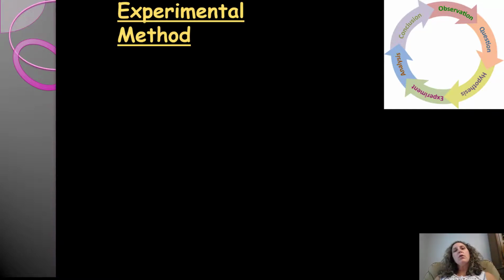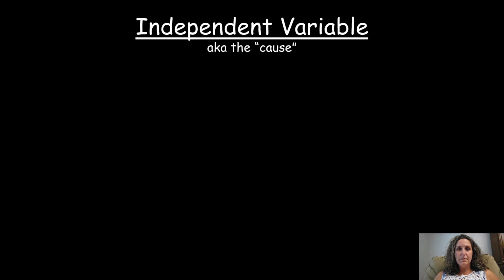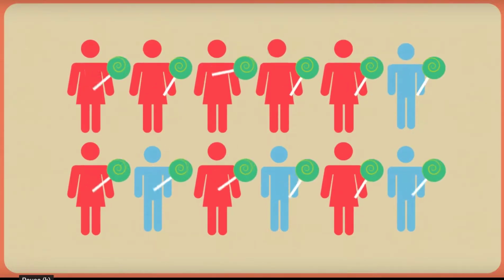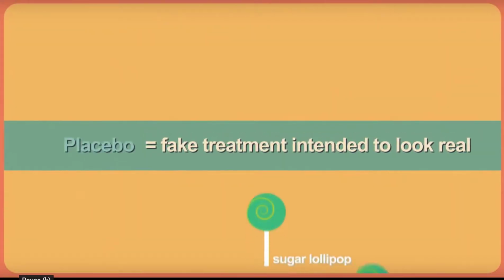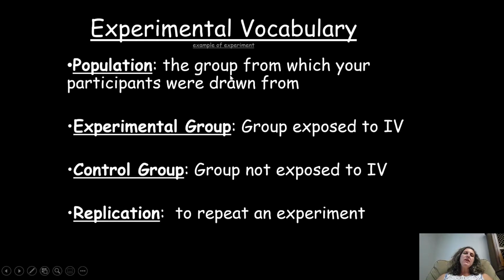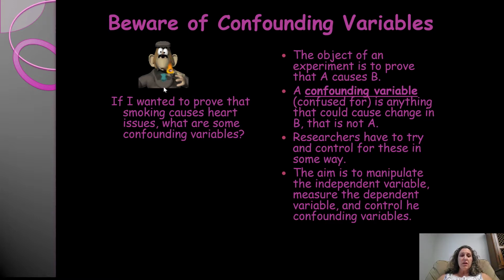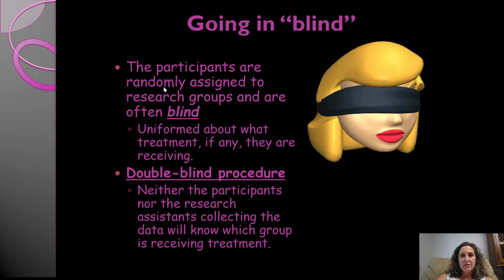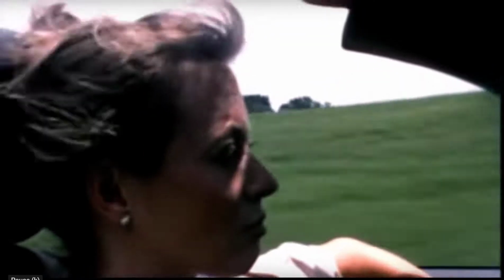Psych Experimental Method